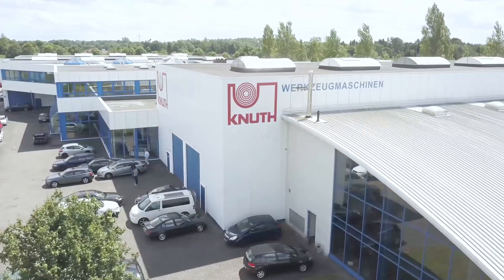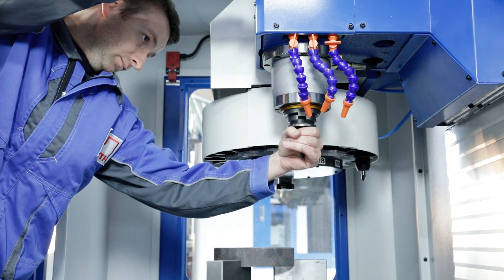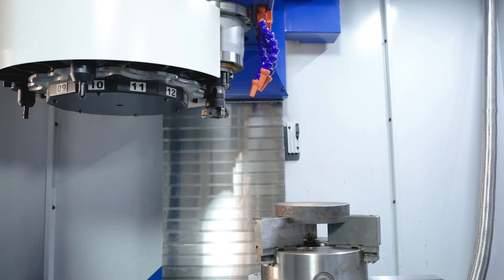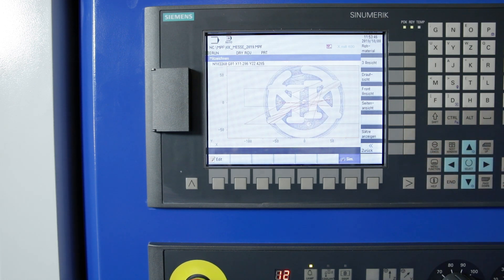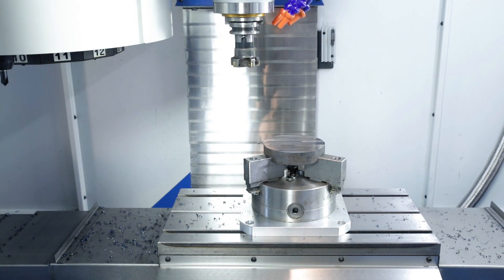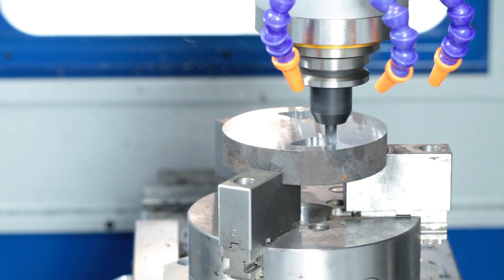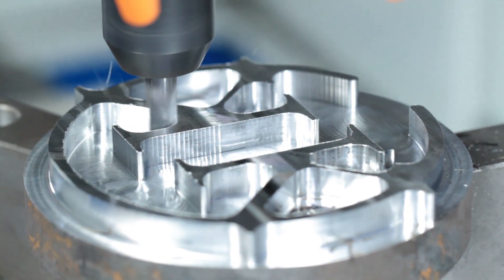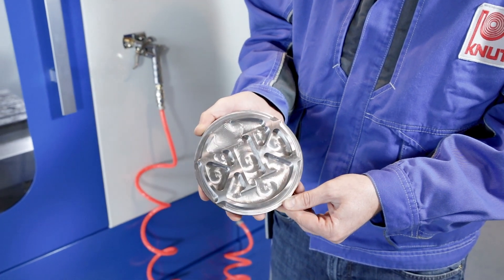KNUTH X.mill 400 - Entry-level model for CNC milling, ideal for batch production and training